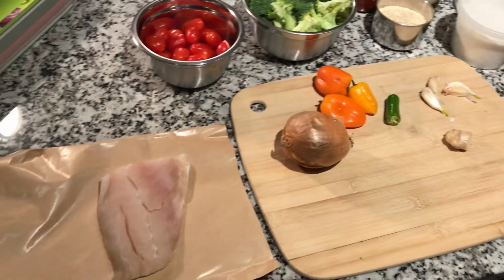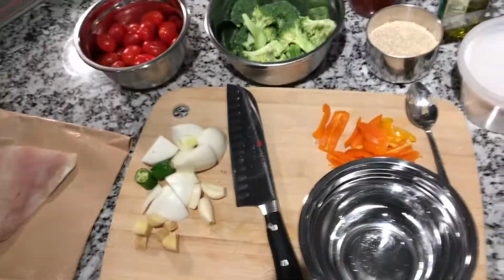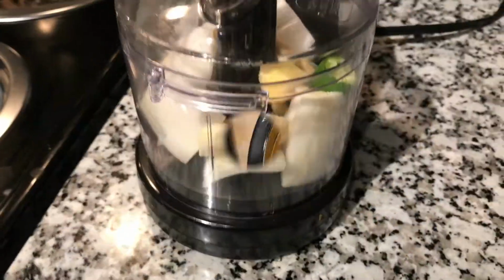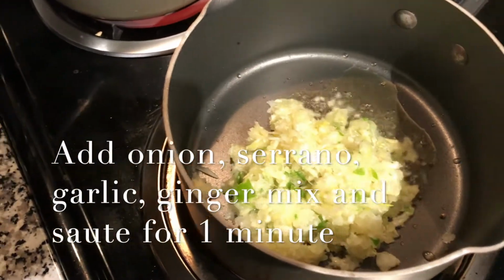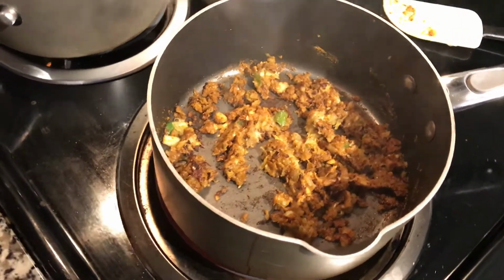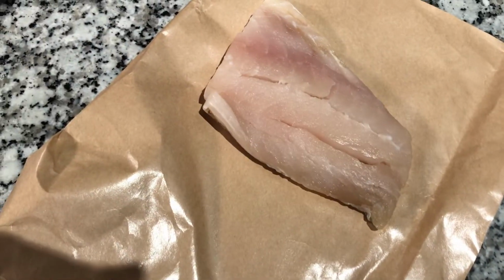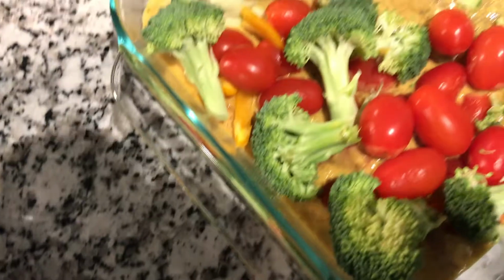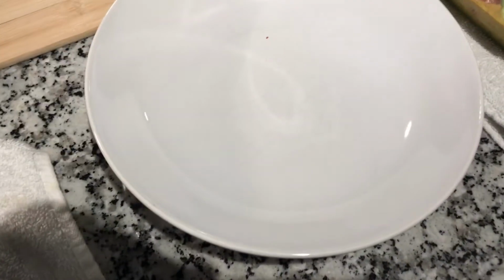Snapper filet poached in indian spices coconut milk with Broccoli and tomatoes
It was a long day at work and i just wanted to make a healthy, quick, and easy meal that didn't require a ton of prep work. I always like to start the week out with fish or seafood of some sort so i had purchased some snapper filets this week. Decided to poach the snapper filet and veggies in a spiced coconut milk and it turned out FANTASTIC!

1/2 teaspoon mustard seeds
1 onion
2 cloves garlic
1 tablespoon mince ginger
1/2 Serrano pepper
2 tablespoon olive oil
2 teaspoon chili garlic sauce
1 teaspoon turmeric
1 teaspoon cumin
1 teaspoon coriander
1 teaspoon hot curry powder
1/2 teaspoon Himalayan pink salt
1 cup coconut milk
10 oz red snapper filet
1/2 cup quinoa
1 cup water
1 cup grape tomatoes
2 cup broccoli florets
2 sweet peppers, sliced lengthwise
2 tablespoon chopped cilantro

1. Preheat oven to 400 degrees
2. Place onion, garlic, ginger, Serrano pepper in a food processor until a paste.
3. Add 1 cup water and quinoa to a pot. Bring to a boil. Reduce heat and simmer til.cooked.
4. saucepan to medium heat, add olive oil and mustard seeds.
5. Once mustard seeds begin to pop, add paste from food processor. Sate for 1-2 minutes
6. Add chili garlic sauce, cumin, coriander, turmeric, and curry powder. Stir and allow spices to sweat for 1-2 minutes
7. Add coconut milk to pan and stir. Bring to a simmer.and cook for 4-6 minutes.
8. Salt and pepper both sides of snapper filet.
9. Pour coconut milk into a baking dish. Dip snapper fliet skin side up in coconut milk then flip and place skin side down in pan. Add tomatoes, broccoli, and peppers to baking pan.
10. Bake for 7-8 minutes until cooked.
11. To plate, spoon quinoa on bottom of plate. Place snapper on top of quinoa. Spoon 1/4 cups of coconut milk on top. Place vegetables on side. Top with chopped cilantro.